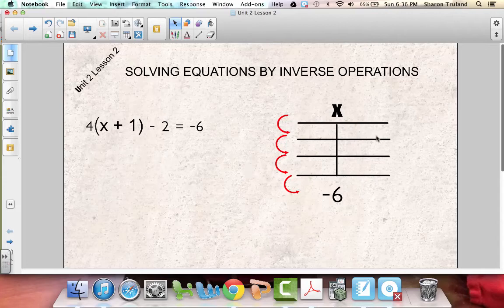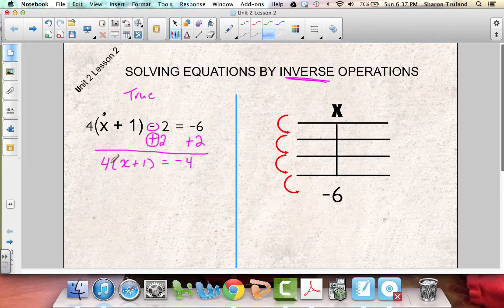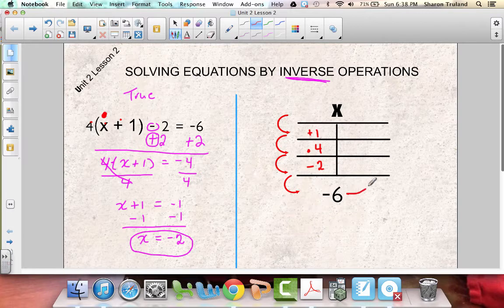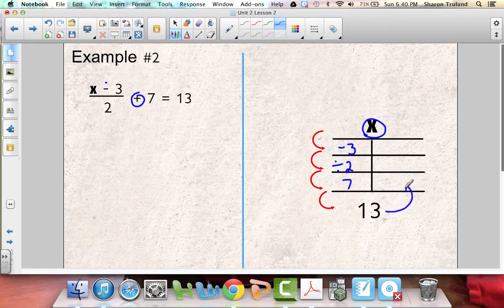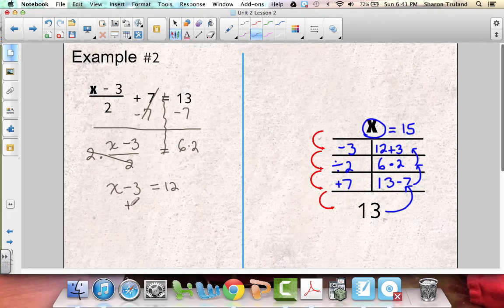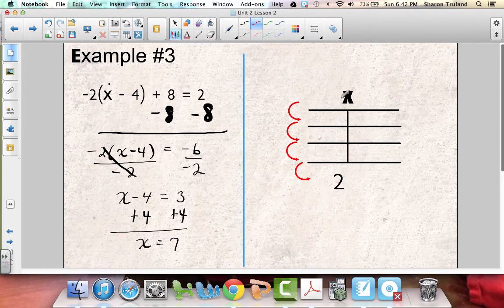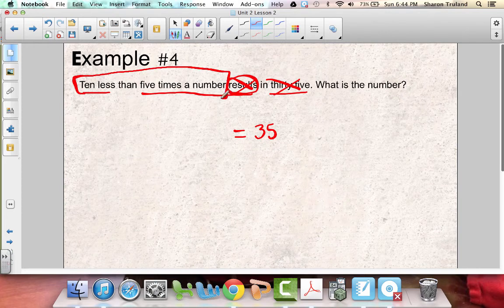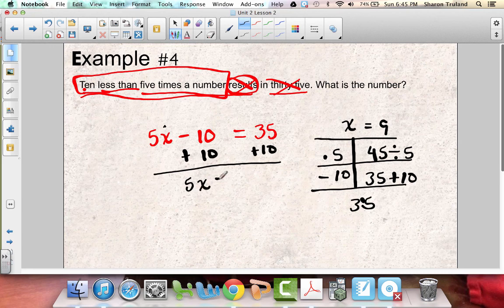Unit 2 Lesson 2